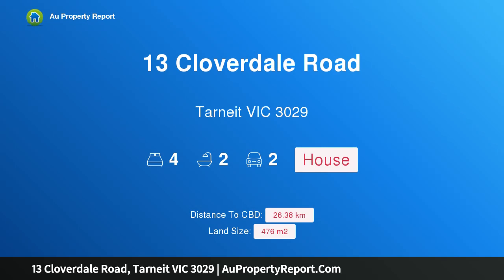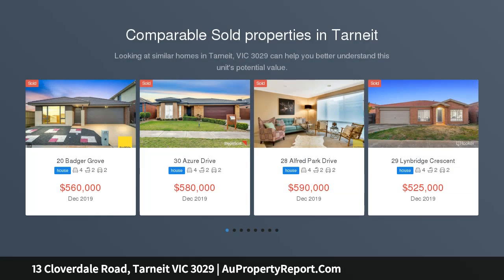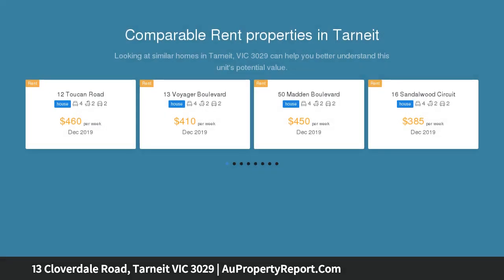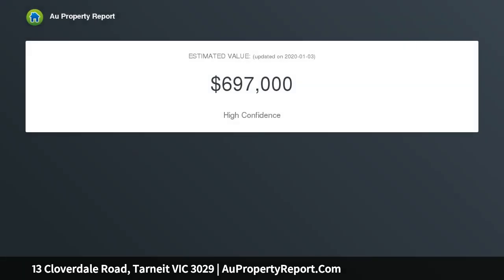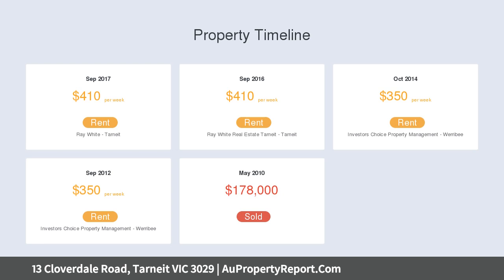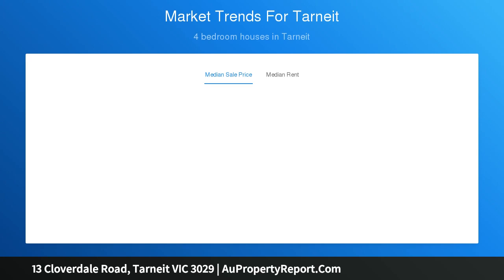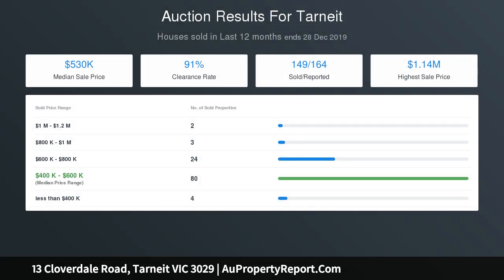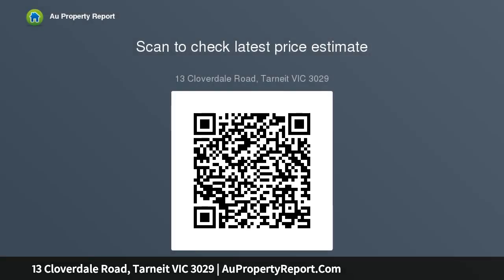13 Cloverdale Road, Tarneit VIC 3029 | AuPropertyReport.Com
13 Cloverdale Road, Tarneit VIC 3029
Property Type: house
Bedrooms: 4
Bathrooms: 4
Car Space: 2
North Facing Gem In The Heart Of Tarneit  - Stone Throw Away Distance From School